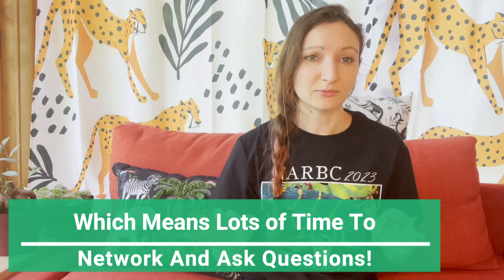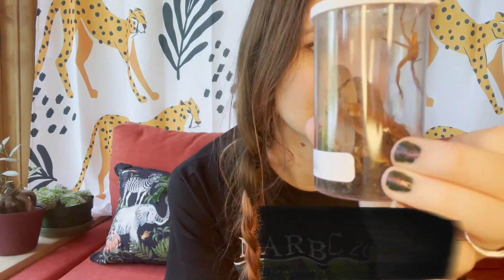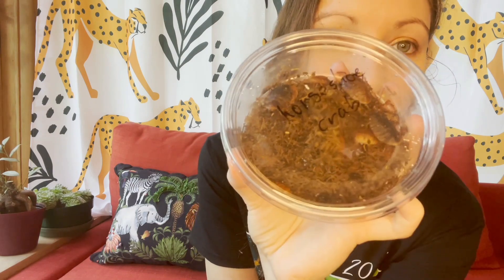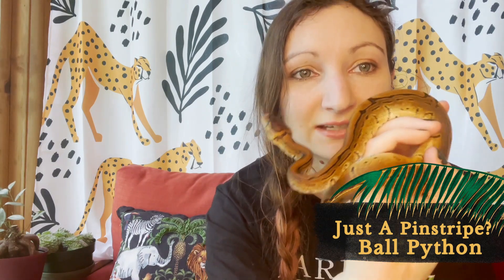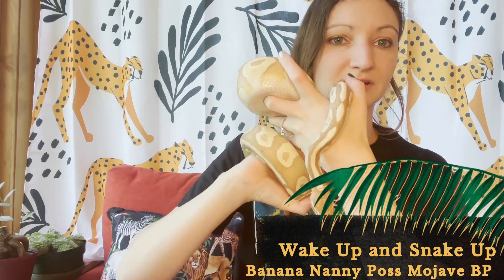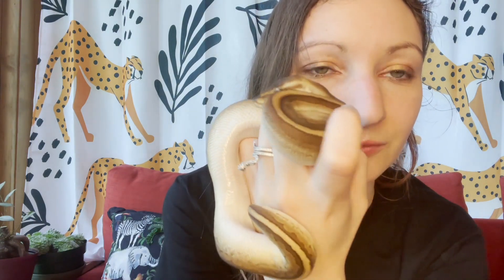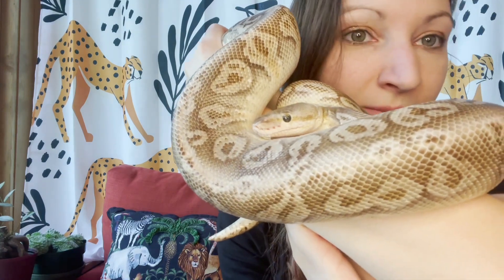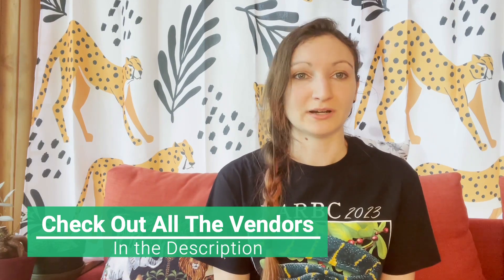NARBC Schaumburg 2023 Part 2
Part 2 of Schaumburg 2023 NARBC. What I got and my thoughts on the show.

Created With Wondershare Filmora, music from Wondershare Filmora.

Roach (horseshoe crab roaches and question mark roaches) pictures from Roach Crossing

All other images and videos are my own.